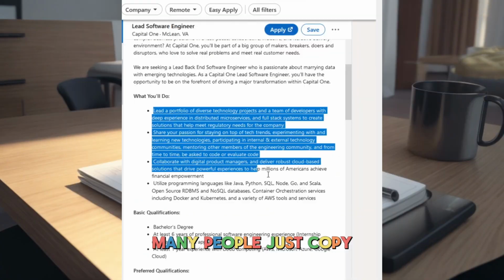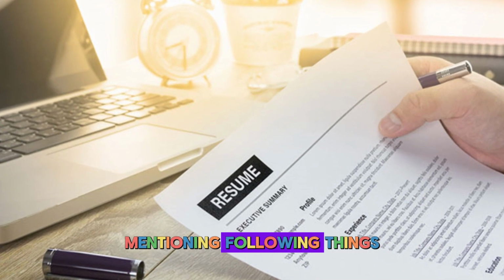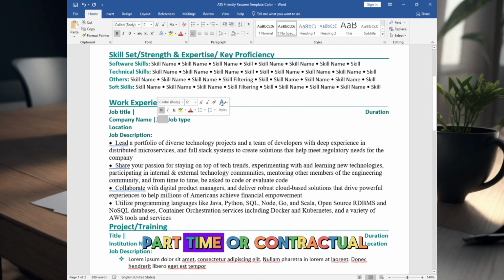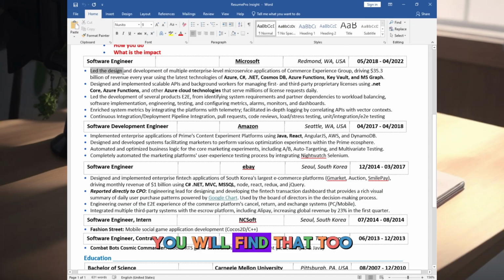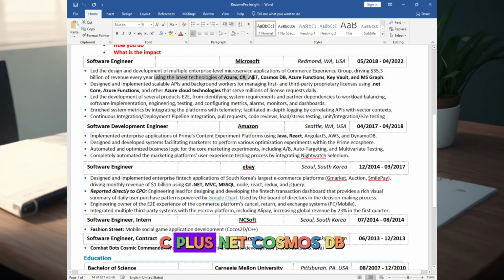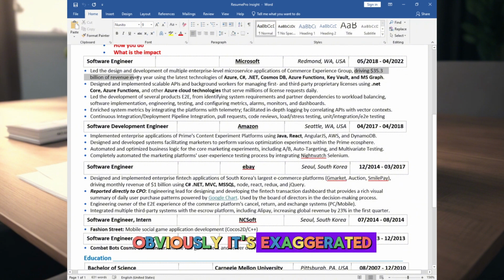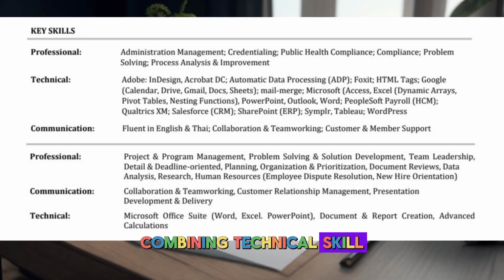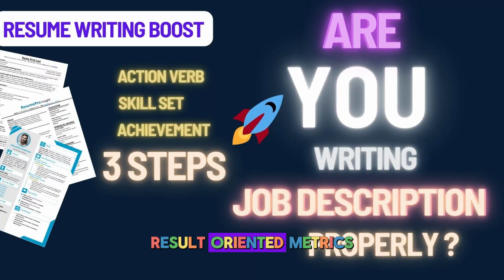How to Write Job Experience in Resume 🏆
Craft Job Experience that Screams "Hire Me!" (Ultimate Guide)
** Land interviews instantly with a resume that showcases your impact!**  This video reveals the secret formula for writing job experience sections that grab recruiters' attention.
Description:
Struggling to make your job experience sing on your resume? You're not alone! But fear not, job seekers! This video is your one-stop shop for crafting experience sections that scream "Hire Me!"
Here's what you'll learn:
    The 5 essential elements of a winning job experience: Company name, job title, location, duration, and compelling job descriptions.
    The "What, How, Impact" framework: Uncover how to effectively showcase your responsibilities, methods, and achievements - no more bland bullet points!
    Real-world example breakdown: Analyze a resume with a killer job experience section and see how action verbs, relevant keywords, and quantifiable results can land you interviews.
    Bonus tips: Learn how to tailor your experience for specific jobs, highlight technical and soft skills, and avoid common pitfalls that sink resumes.
Stop feeling invisible and start getting noticed! Watch this video now and transform your job experience into a powerful magnet for recruiters!
Script:
Write Job experience section mentioning following things:
Number 1: Company name
Number 2: Job Title
Number 3: Location
Number 4: Duration
Number 5: Job description
Job type, you can add that if you want: like Full time or part time or contractual
write Job description following three criteria:
Number 1: What you do
Number 2: How you do
Number 3: What is the impact?

Check this resume:
In this resume….
you will find that too:
what he does: Led the design and development of multiple enterprise-level microservice applications of Commerce Experience Group
How he does:  using the latest technologies of Azure, C#, .NET, Cosmos DB, Azure Functions, Key Vault, and MS Graph.
What is the impact: driving $35.3 billion of revenue every year
obviously, it’s exaggerated, if he does that he will not do job, but he is working in a team procedure which let that result, it’s ok as long as you don’t lie…
Use action verb, include keywords related to job description combining technical skill, hard skill and soft skill.
Describe the method using technical or official term and highlight your achievement or key contributions how company benefited by you or result you bring in to company using result-oriented metrics
Best example with explanation: how to write job experience on resume 2024.